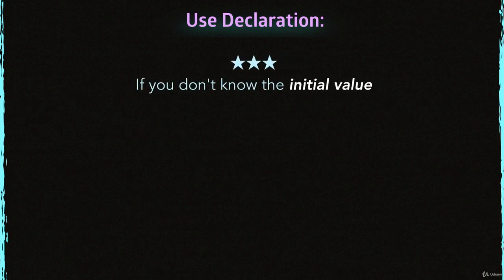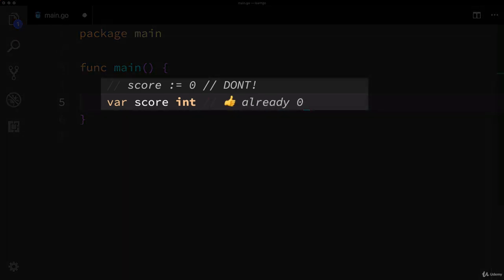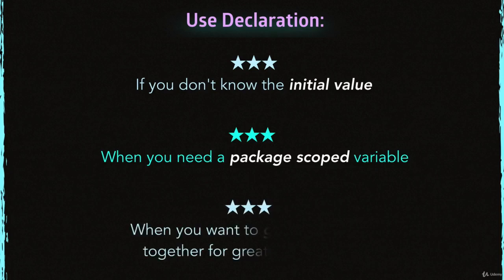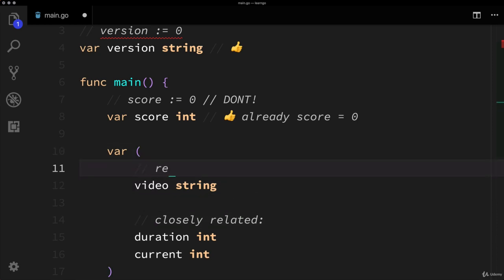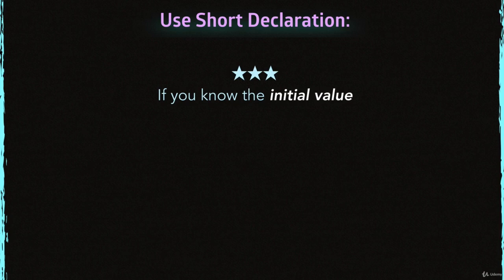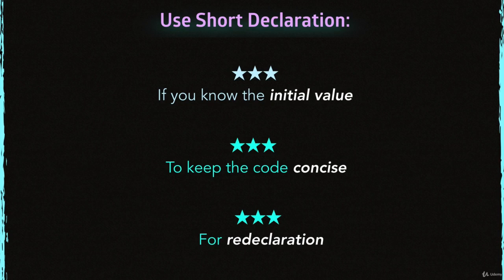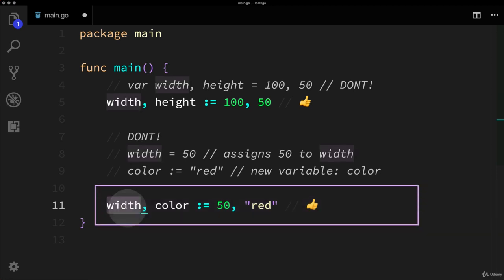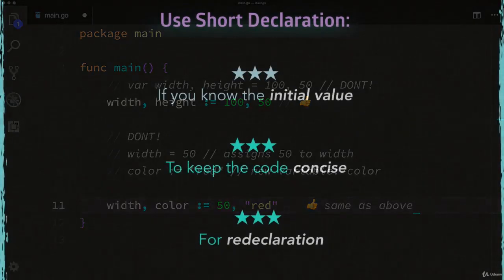When to use a short declaration?